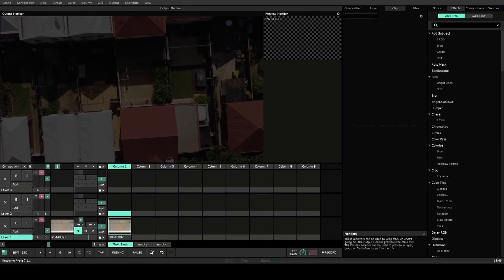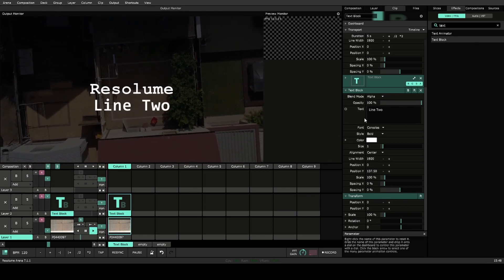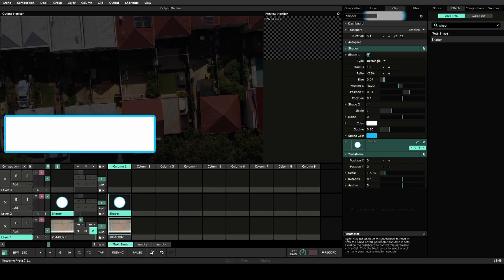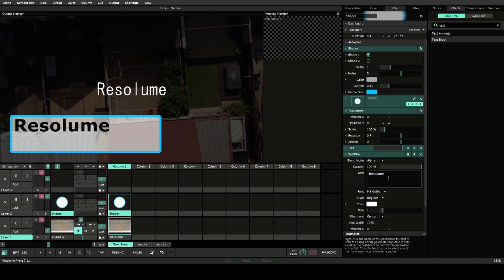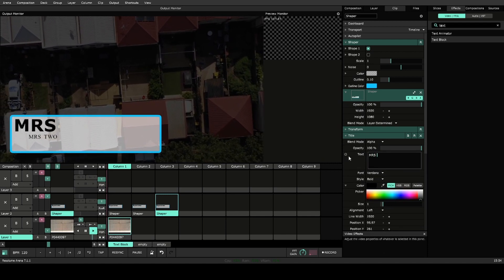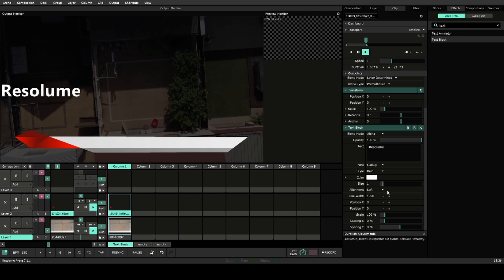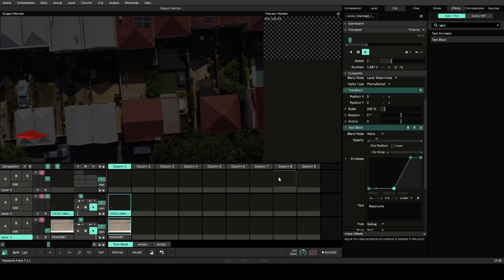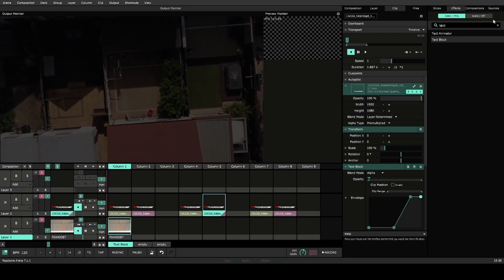Better Lower Thirds in Resolume // Stacking sources and effects to use less layers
Create animated lower thirds within Resolume.

Text blocks and other sources are available as effects which means they can be layered in a single clip.

Using Resolume for corporate events is great and often calls for lower thirds and titles which can be easily updated on the fly.
Creating multiple layers of text can get messy and difficult to keep track of.
In this video, I will go over how to create lower thirds neatly in a single clip and also the ability to stack multiple text blocks.